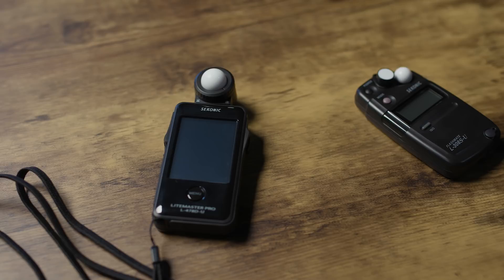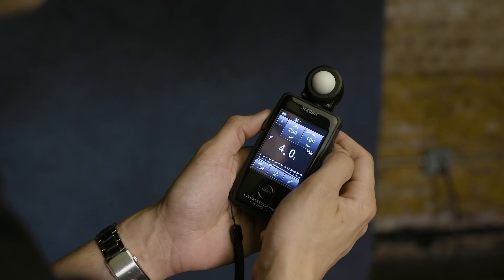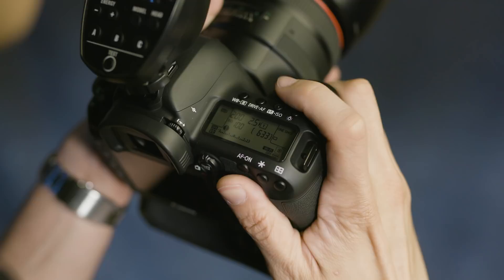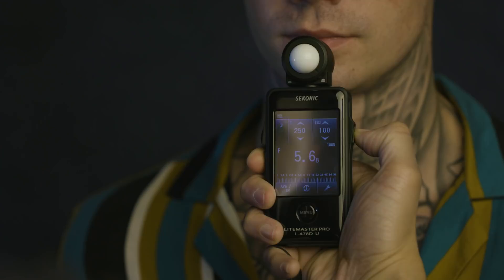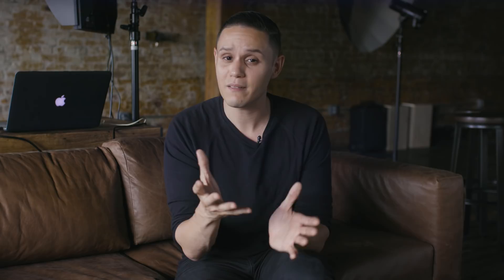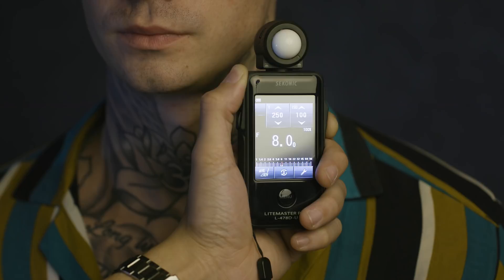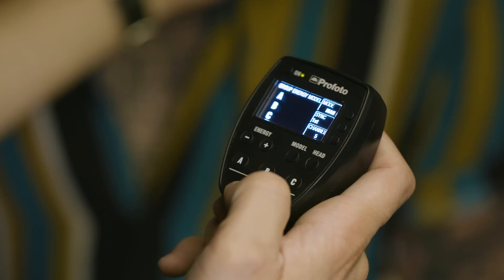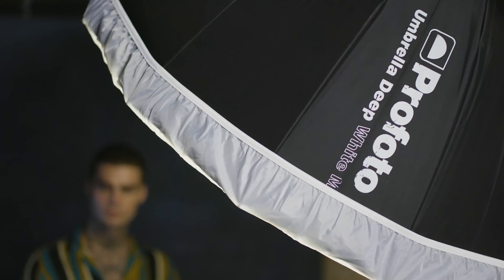How to Use a Light Meter | Studio Lighting for Beginners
In this lighting tutorial, Jeff Rojas discusses how to use a light meter to learn more about light in your studio photography. (*Camera Settings, Lighting Details, and Equipment Used Listed Below.)

–CAMERA SETTINGS–
1/200, f/8.0, ISO 100 and 1/200, f/5.6, ISO 100

–LIGHTING DETAILS–
Main Light - f/8.0
Meter Reading on Background - f/4.0

Subject Height: 73"
The distance of Main Light to Subject's Eyes - 39"
Light Offset to Right: 29"
The distance of Background to Subject - 22"
Light Height: 73"

–THE EQUIPMENT I USED–
Main Light
Background - Discontinued